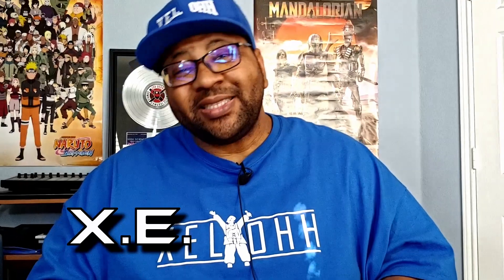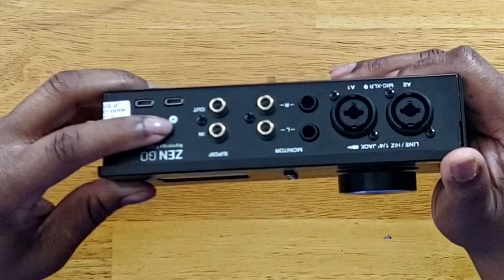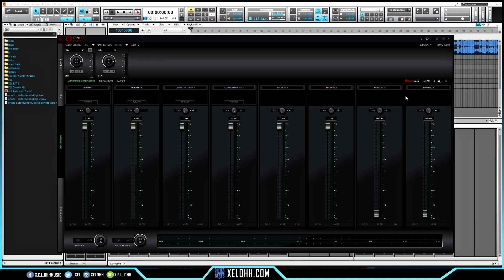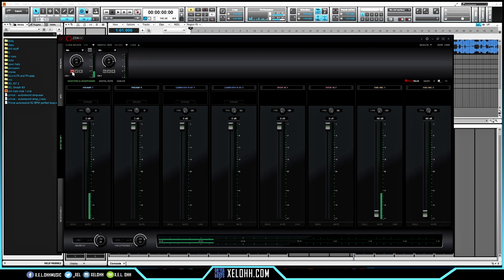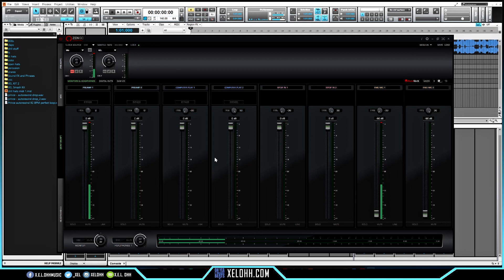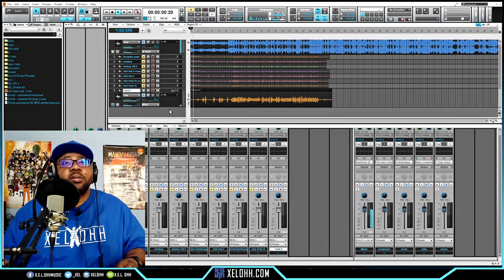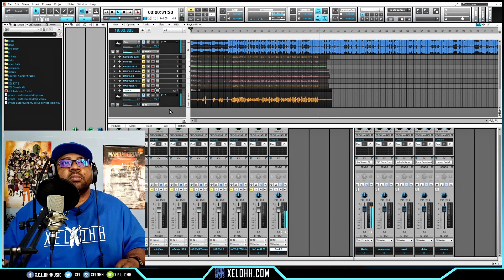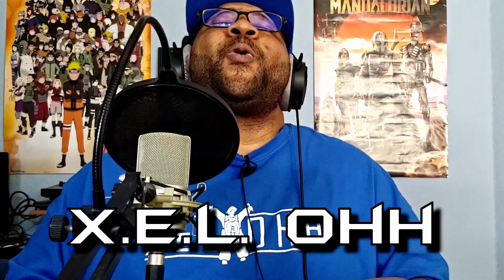Audio interface Journey | Zen Go 2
My Audio interface Journey | Zen Go 2 - this is in the high price range of audio interfaces very sleek design and solid hardware and built in software. If you are looking for an interface or any other equipment check out this

Affilaite Links
Beats Prod. by X.E.L. Ohh for AutoRewind Productions